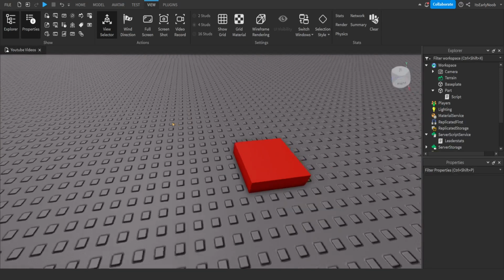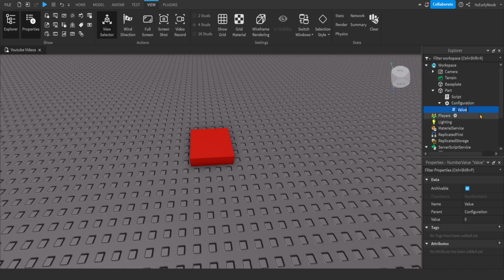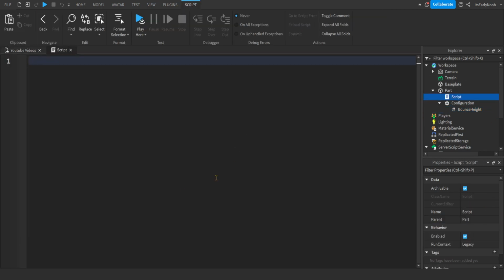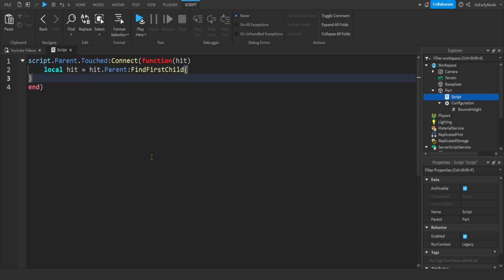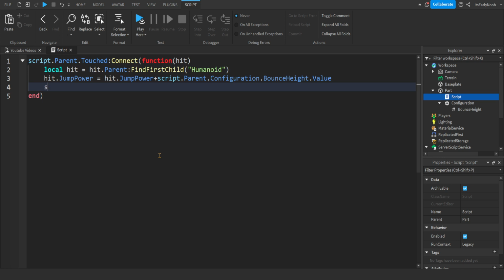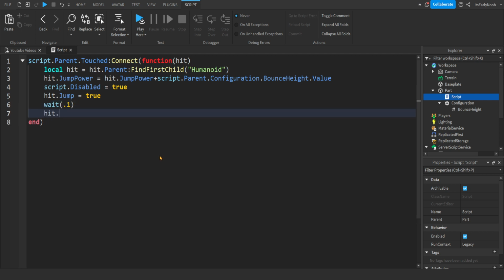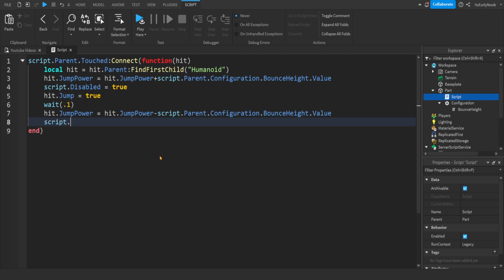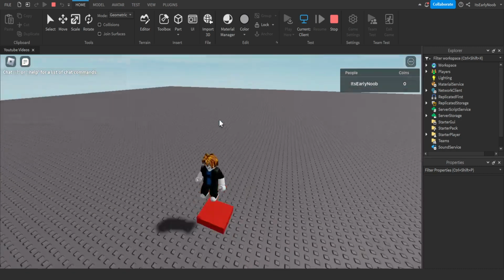How To Make a Bounce Pad in ROBLOX Studio (Working 2023)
Hey guys, I'm back (again) and today I will be showing you how to make a bounce pad in ROBLOX studio.

📜SCRIPT📜:
script.Parent.Touched:Connect(function(hit)
 local hit = hit.Parent:FindFirstChild("Humanoid")
 hit.JumpPower = hit.JumpPower+script.Parent.Configuration.BounceHeight.Value
 script.Disabled = true
 hit.Jump = true
 wait(.1)
 hit.JumpPower = hit.JumpPower-script.Parent.Configuration.BounceHeight.Value
 script.Disabled = false
end)